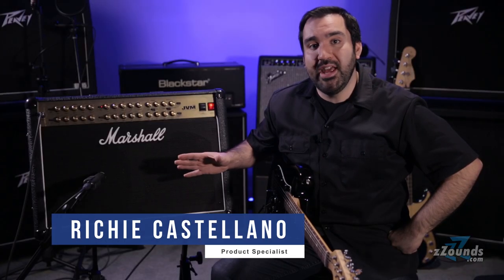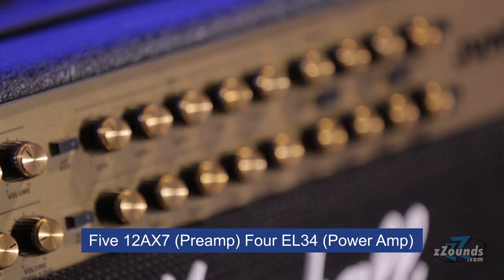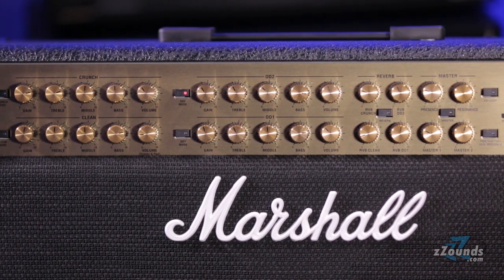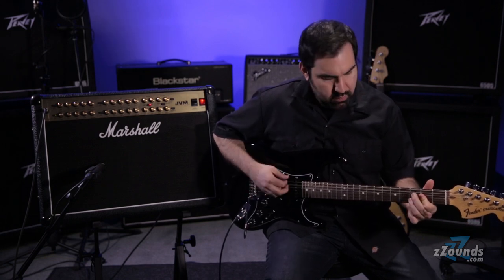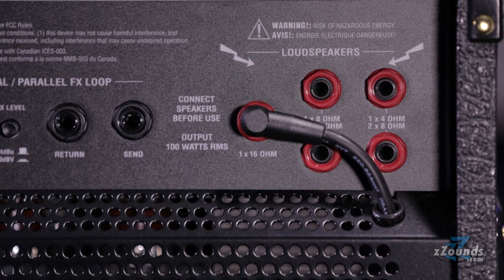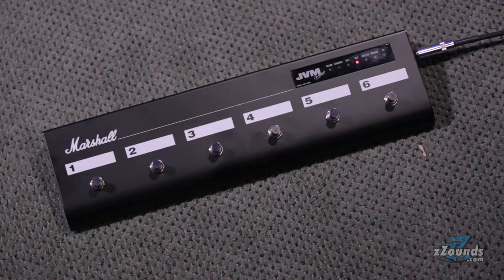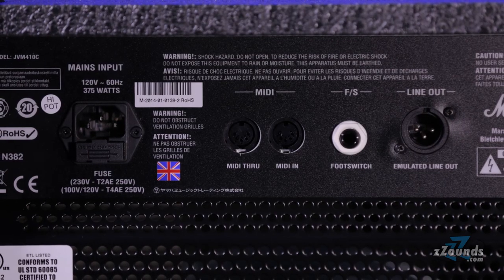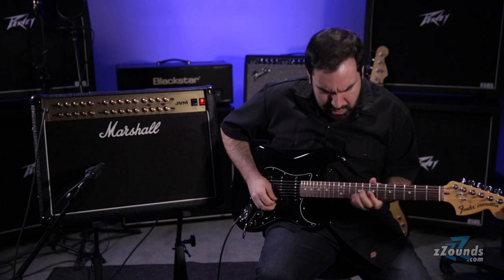zZounds.com: Marshall JVM410C Guitar Combo Amplifier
zZounds.com exclusive overview of the Marshall JVM410C Guitar Combo Amplifier.

About zZounds.com:
zZounds.com was founded in 1996 to provide musicians with the best online buying experience for guitars, basses, recording, microphones, keyboards, DJ, and other musical instruments. The site offers a wide variety of popular brands and service from an expert staff of musicians.